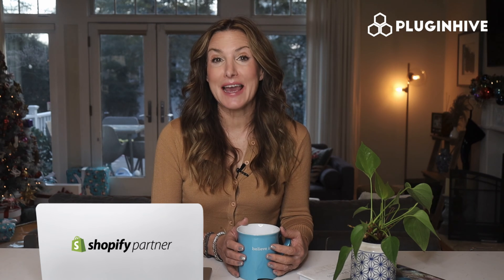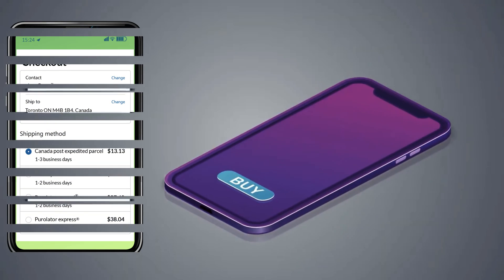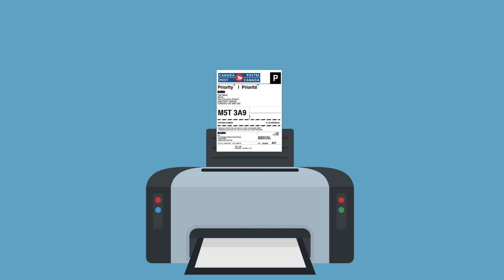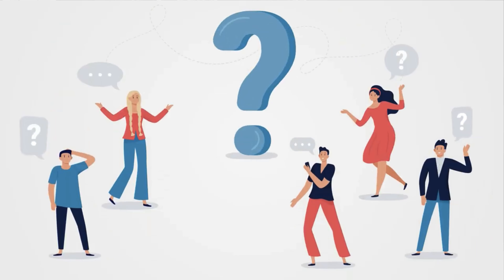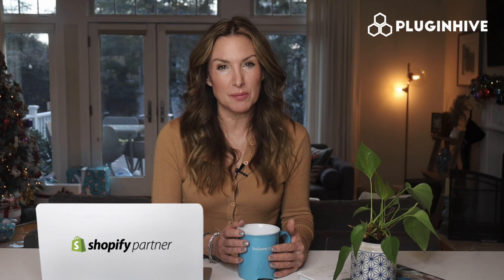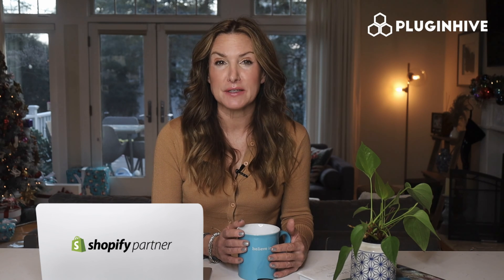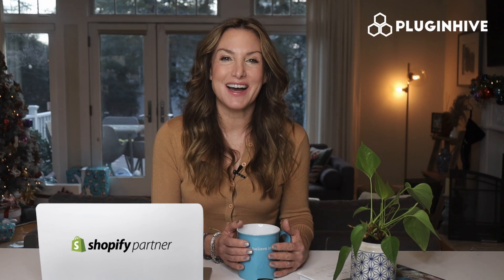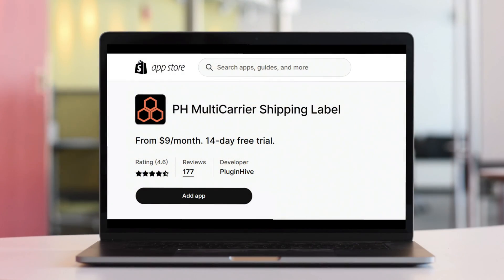Shopify Canada: Shipping with Canada Post & Purolator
Get a Canada Post & Purolator certified Shopify shipping app that saves time and money by adding Canada Post & Purolator services to your Shopify store.

App Features:
- Integrated Shipping Solution
- Certifed by Canada Post & Purolator
- Display Live shipping rates
- Download shipping labels
- Order Fulfillment